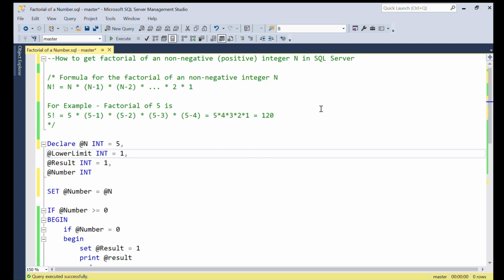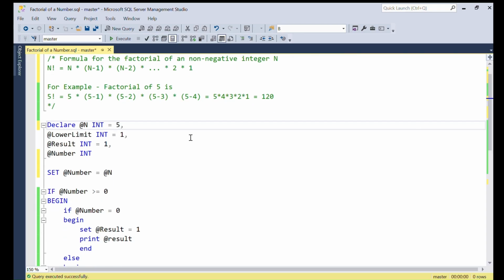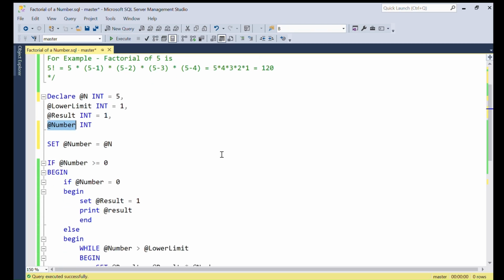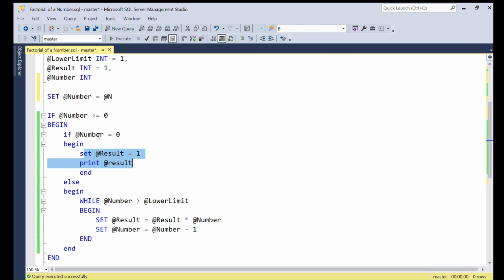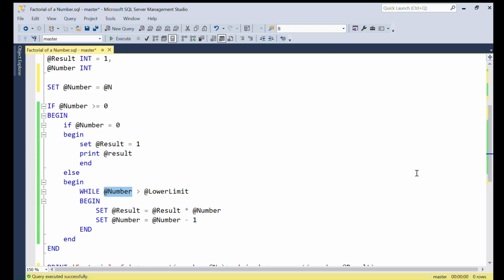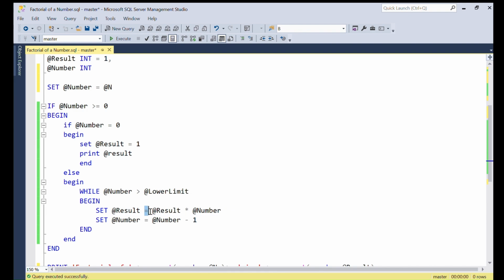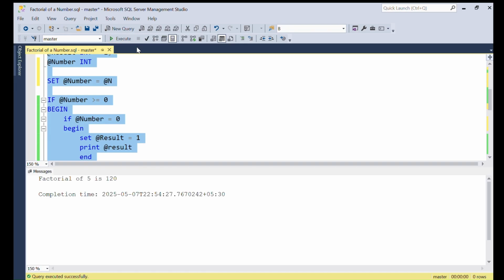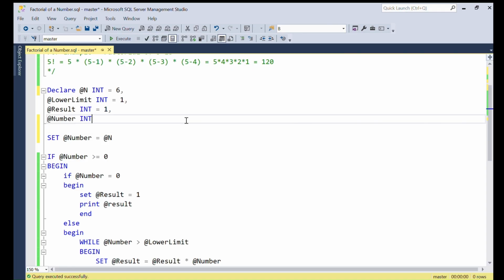Learn to Calculate Factorial of a Non-negative Integer Number Using WHILE Loop in SQL Server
This video explains how to calculate the factorial of a non-negative integer using a WHILE loop in SQL Server (T-SQL).

A factorial of a number is the product of all positive integers less than or equal to that number.

Example:

5! = 5 × 4 × 3 × 2 × 1 = 120

In this tutorial, you will learn how to:

Accept a non-negative integer as input
Use a WHILE loop in T-SQL
Calculate and return the factorial value
Handle edge cases such as 0! = 1

This problem is commonly asked in:
- SQL Server interviews
- T-SQL coding tests
- Database programming assessments